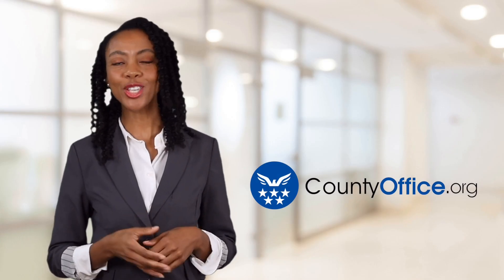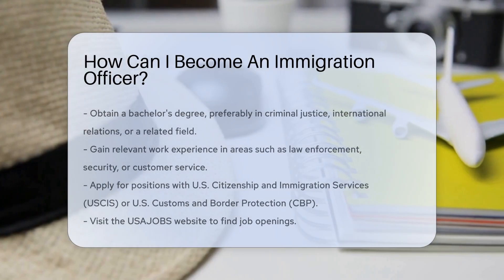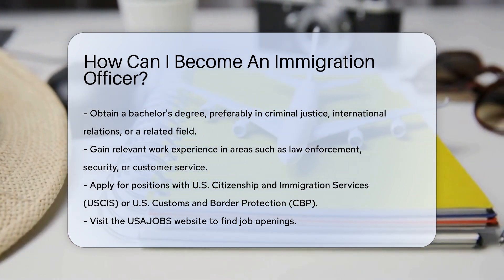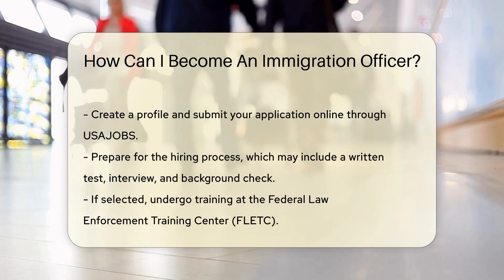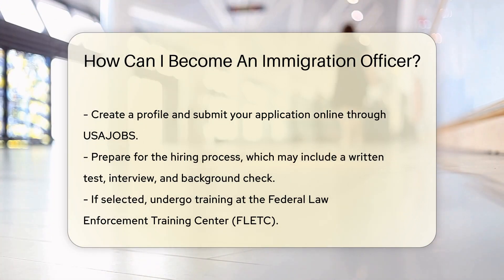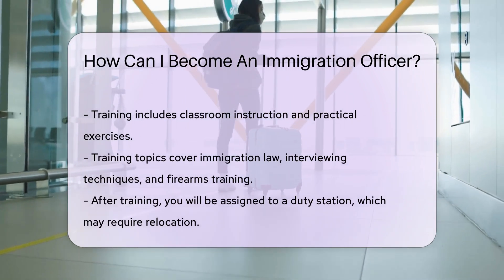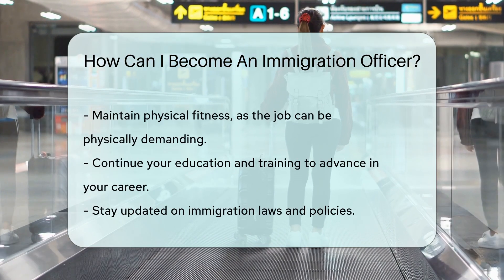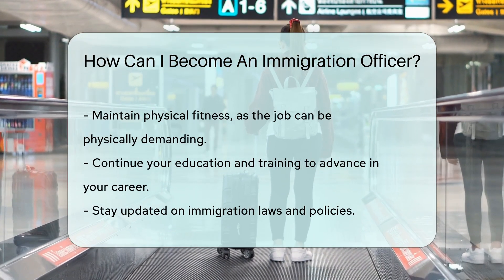How Can I Become An Immigration Officer? - CountyOffice.org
How Can I Become An Immigration Officer? Are you interested in pursuing a career as an immigration officer? In this detailed video, we will guide you through the steps to become an immigration officer in the United States. From earning a relevant bachelor's degree to gaining practical experience and applying for positions with U.S. Citizenship and Immigration Services (USCIS) or U.S. Customs and Border Protection (CBP), we will cover all the essential aspects of this career path.

Discover the key requirements, the hiring process, training at the Federal Law Enforcement Training Center (FLETC), and what to expect once you are assigned to a duty station. We will also emphasize the importance of continuous education, staying updated on immigration laws and policies, and maintaining physical fitness for this demanding role.